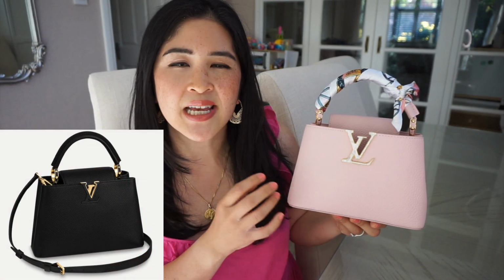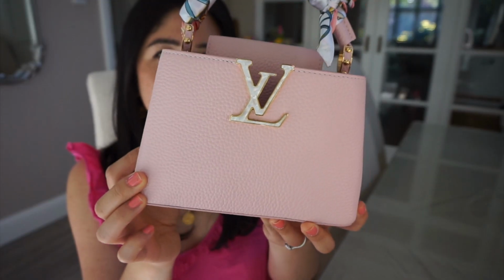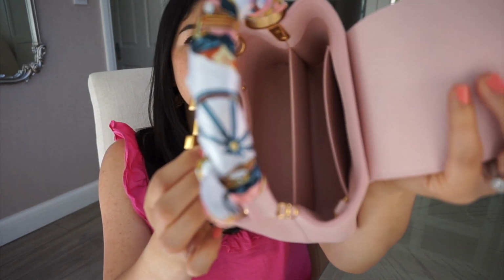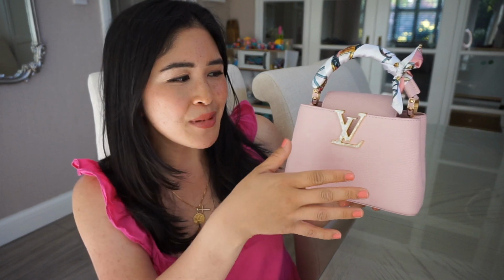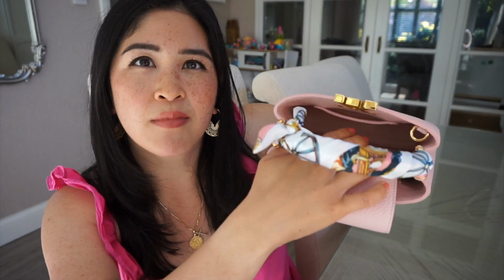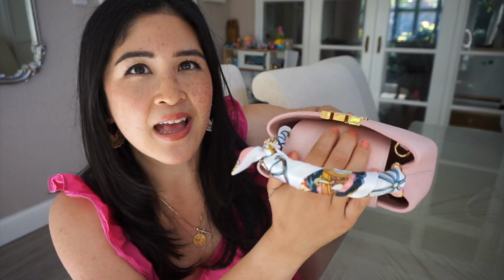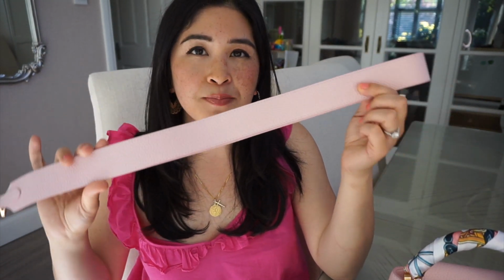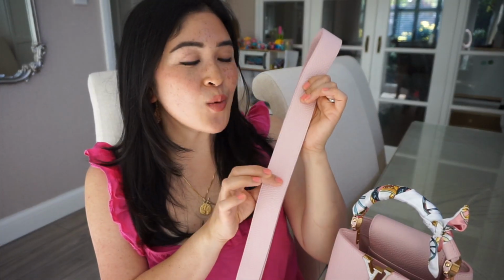Louis Vuitton Pink Capucines Mini - Pros and Cons review | Sam Loves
Hello and thank you for joining me in today's video where I'm showing you the pros and cons of my pink quartz Louis Vuitton Capucines mini!